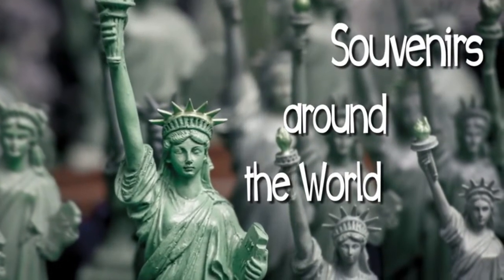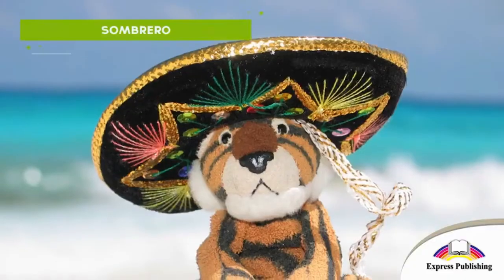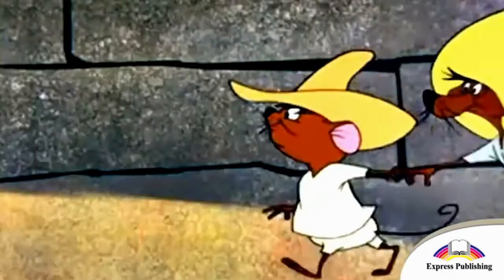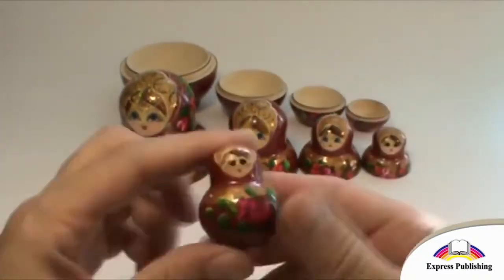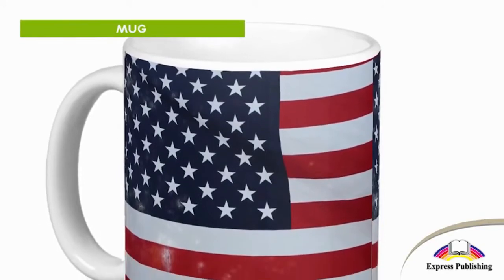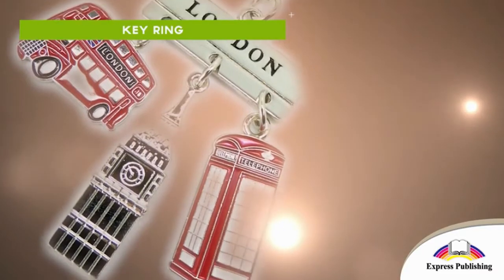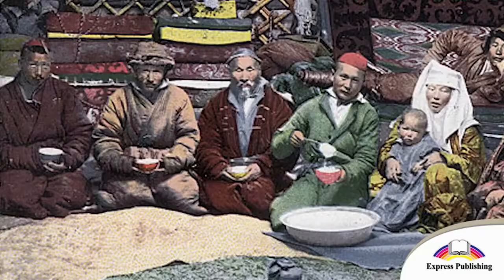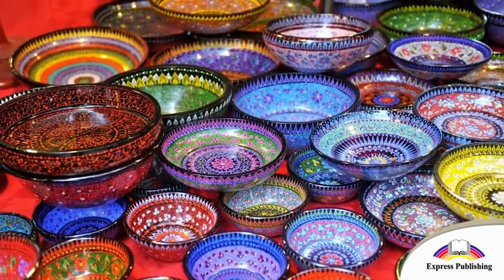EXCEL 5 Module 9 Souvenirs around the World 3